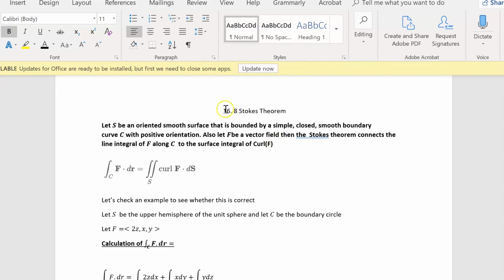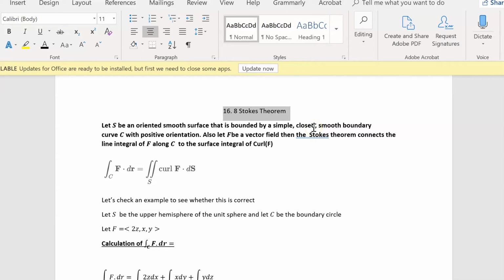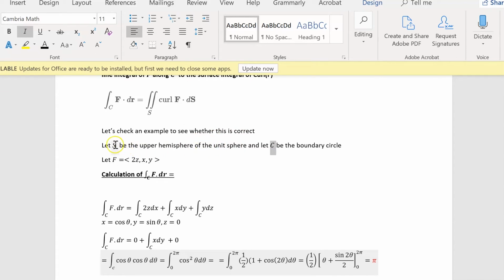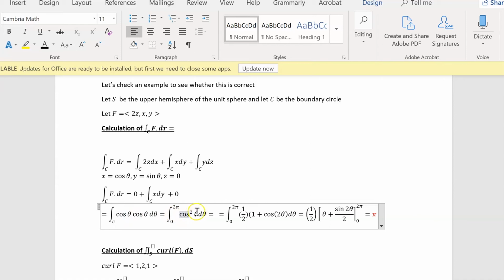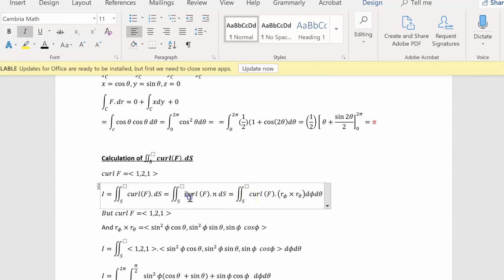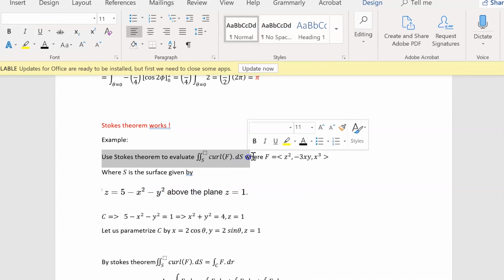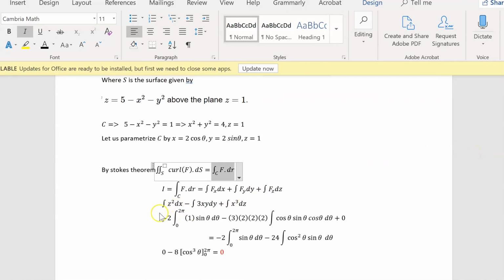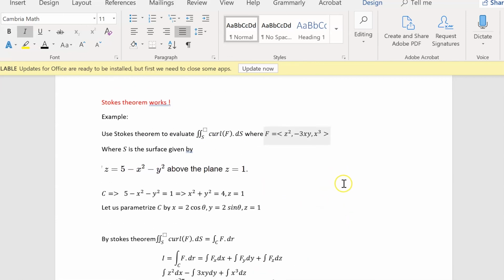Stokes theorem Part 3